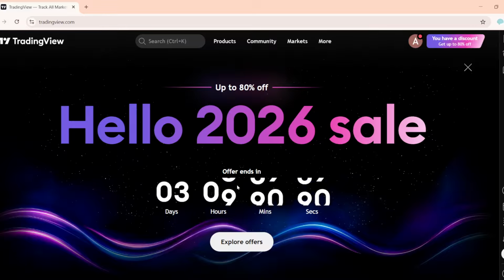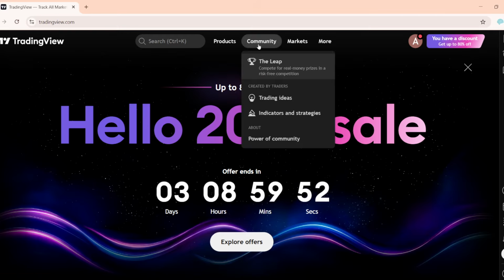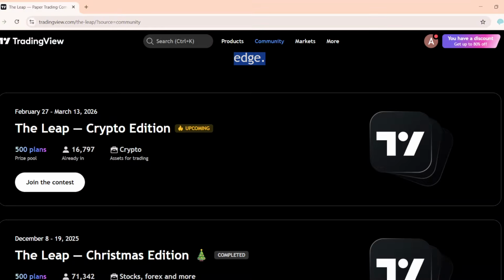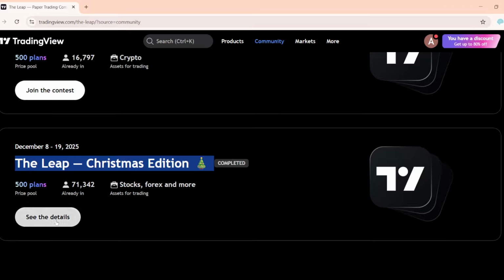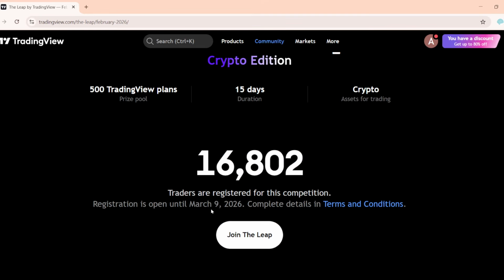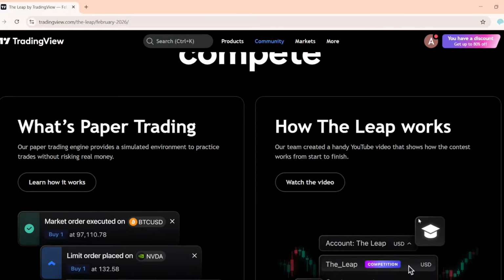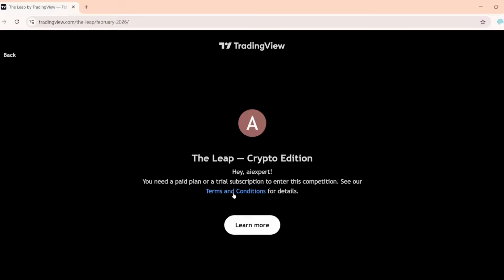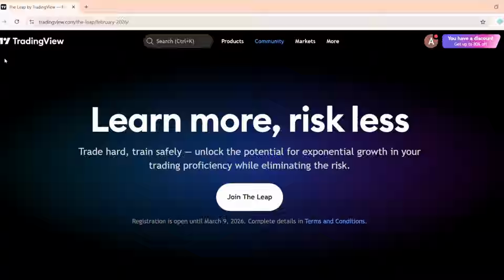How The Leap Competition Works On TradingView (Full Guide 2026)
In this video, we discuss how to participate in the paper trading contest and navigate the tradingview leap event. We walk through the leap tutorial to explain the trading challenge rules and how you can win money trading with virtual funds.

00:00 Intro
00:06 What is the Leap Competition?
00:20 How to Find the Competition
00:43 Selecting a Contest
01:04 Reviewing Contest Details
01:34 Joining the Contest and Trading Safely
02:02 Tracking Your Performance and Leaderboard
02:18 Reviewing Progress and Iterating